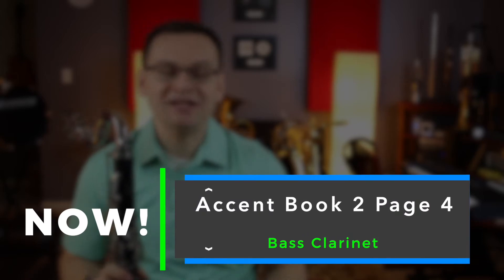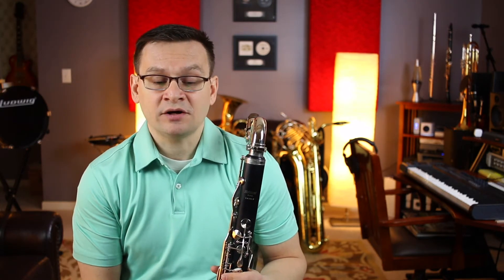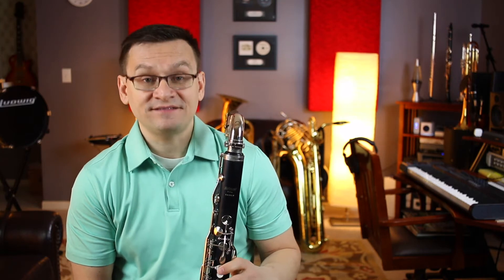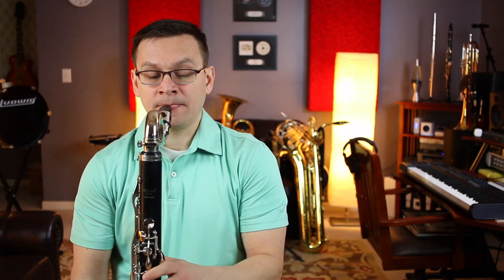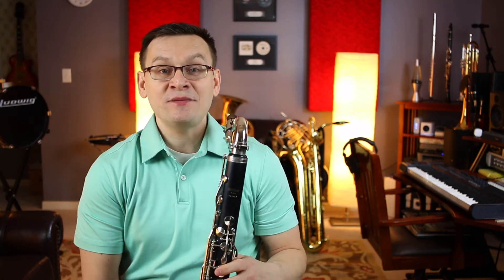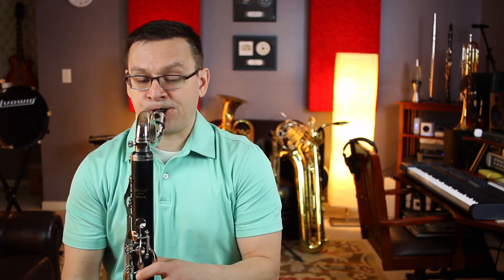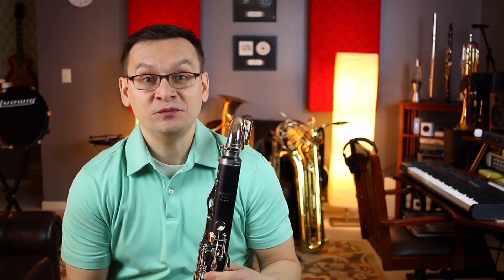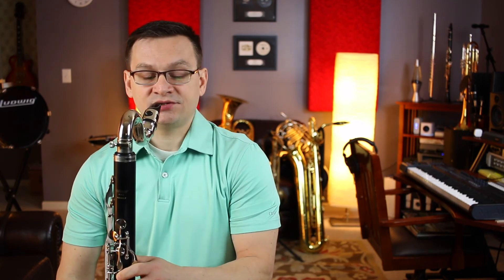Bass Clarinet Accent Book 2 Page 4